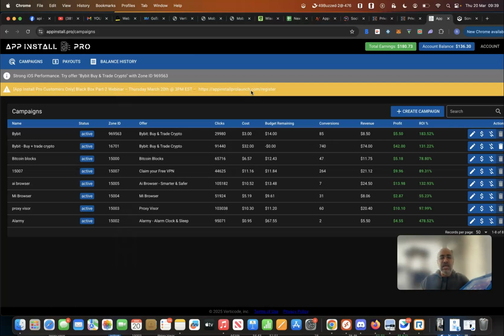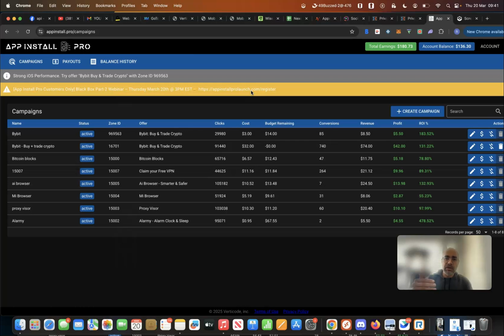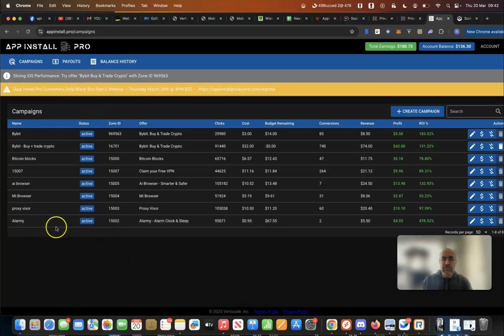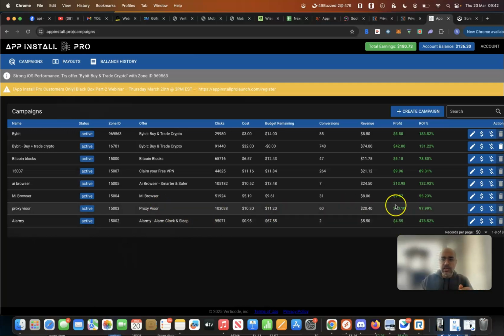AppInstall pro $180 in less then 5 days !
I would recommend at MINIMUM that you do the $47 with the $147 upsell so that you get the $370 worth of traffic credit. If you only do $47 software, you only get $70 in traffic and the minimum buy on traffic packages are $200. The $147 upsell included $300 traffic credit code.

as suggested be sure to purchase the 1st upgrade as per above mention

Link to purchase All in with all upsells $497  :-

** pls pm me once purchased as there will be a group getting formed to help you along the journey to those using links above **  - facebook is best to connect with me here

copy and paste that url in your browser

Feel free to WhatsApp if any links don’t work

Transcript